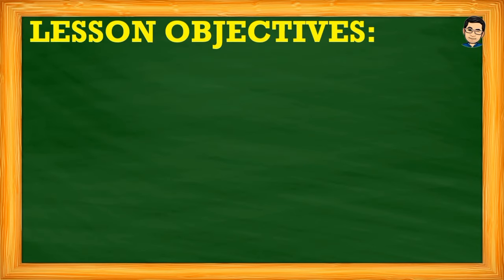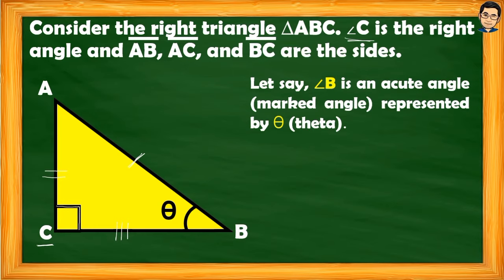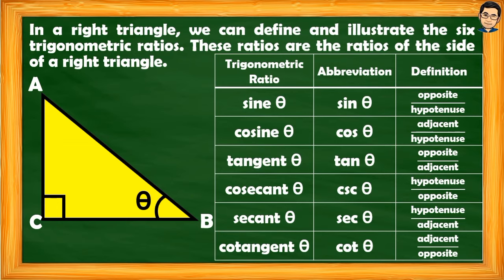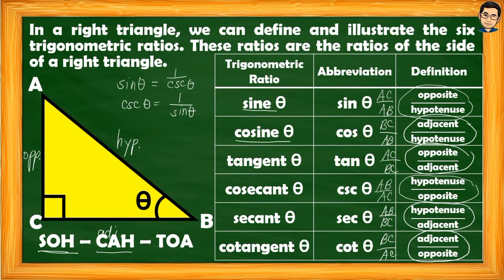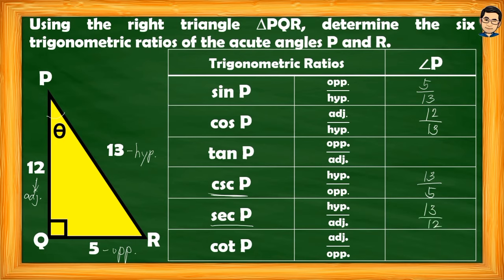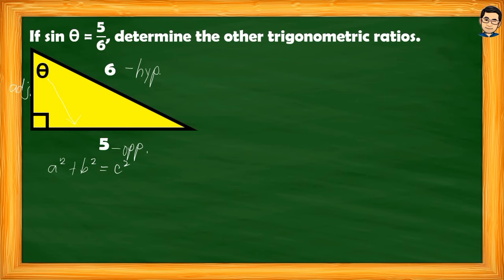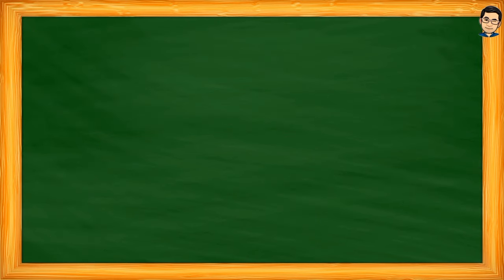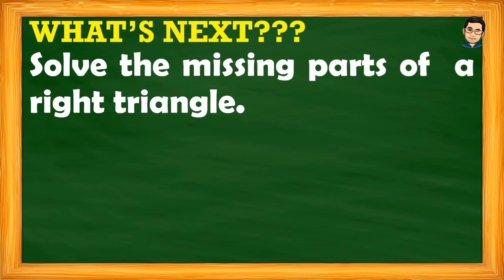ILLUSTRATING THE SIX TRIGONOMETRIC RATIOS | MATH 9 | MELCS - QUARTER 4 - WEEK 1-2